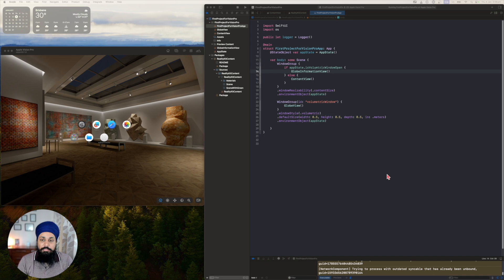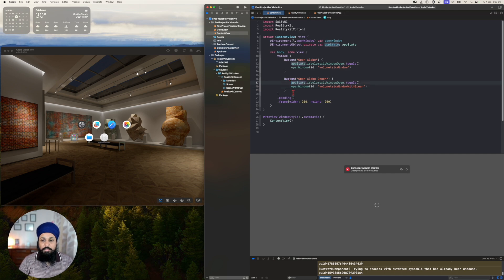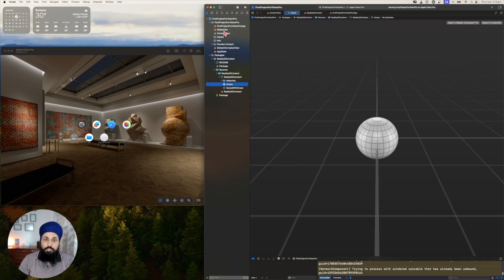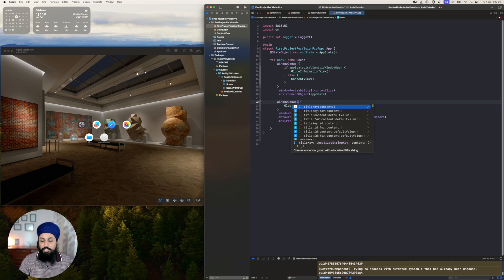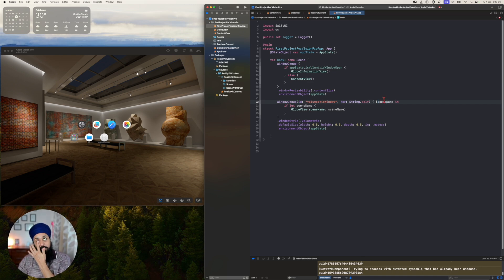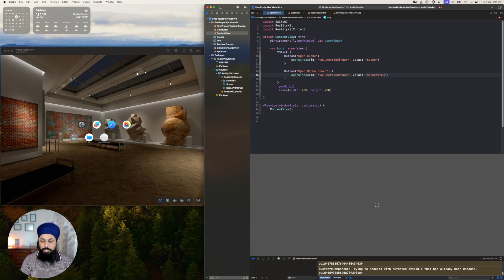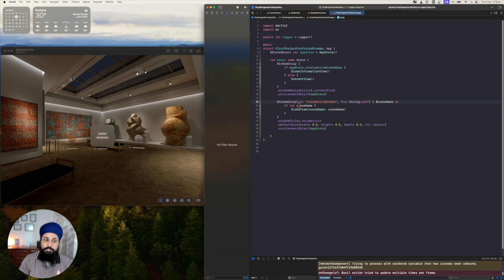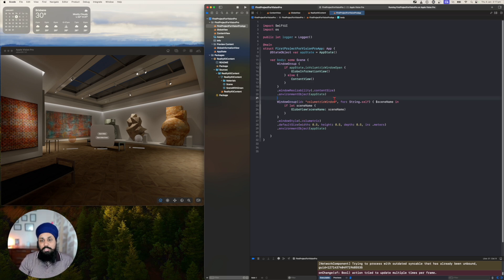Developing for Vision Pro | Passing data between windows in visionOS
In this video I am covering how to pass data between windows in visionOS. I have used example of passing the string data but you can pass complex objects as well but they should be Codable and Hashable.

Timecodes
0:00 - Intro
00:14 - One way of opening multiple scenes with multiple windows
01:32 - Passing data from one window to another
06:43 - Outro

🥰 Support me :)
Checkout my apps on the AppStore
📑 Receipts Co - Manage your receipts and expenses smartly